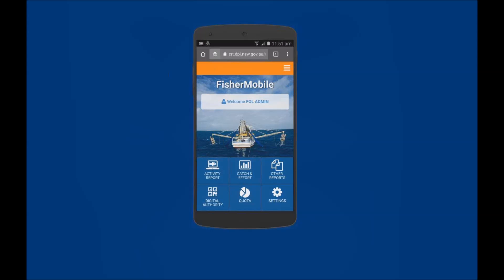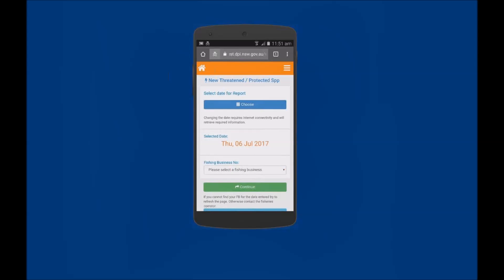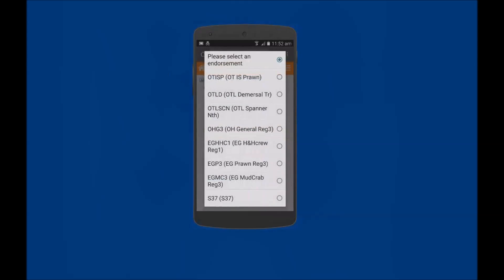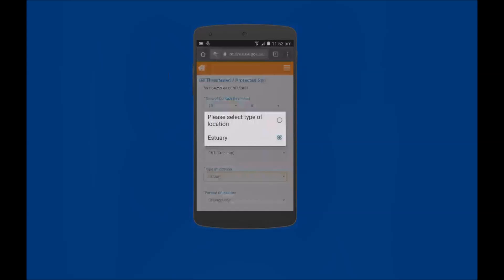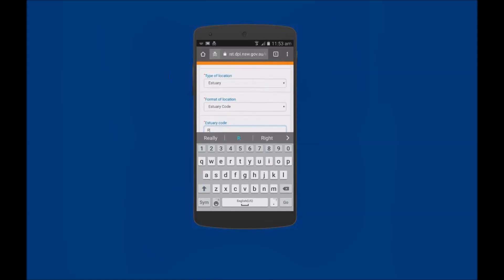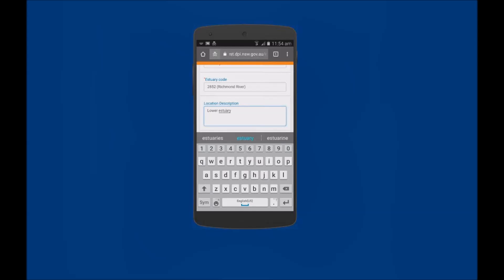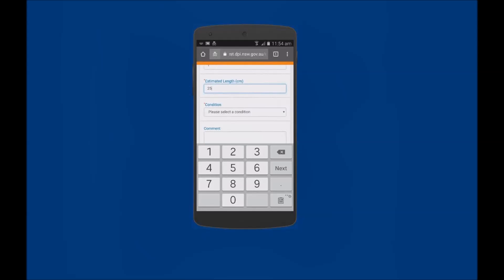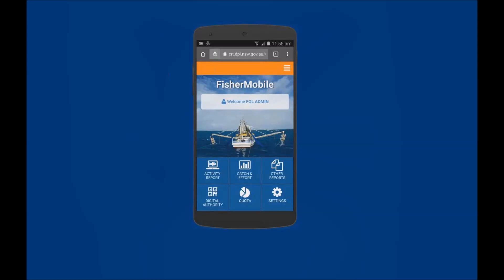FisherMobile Video Demo - Submit a Threatened/Protected Species Interaction Report (Android)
This online demonstration will guide NSW commercial fishers how to submit a Threatened and/or Protected Species Interaction Report